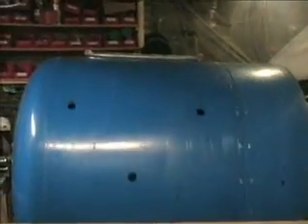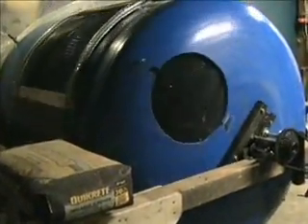Pedal Powered Compost Turner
Using materials and bicycle parts all found in the garbage, we have built a pedal-powered compost turner. Composting is perhaps the best way to reduce household waste. While harnessing the mechanical power of the pedals and cranks, a person is able to turn up to 500 pounds of compost with minimal effort using this pedal powered compost turner.